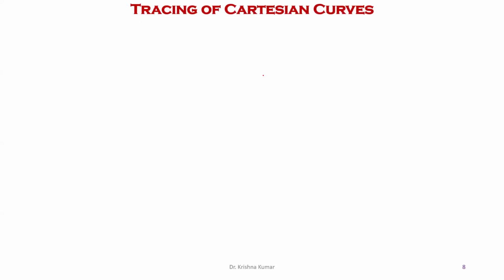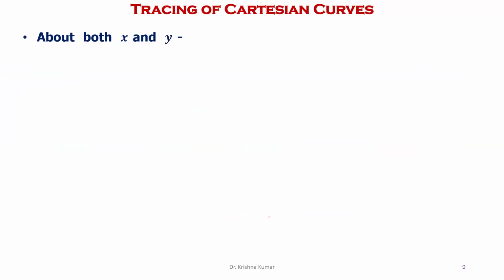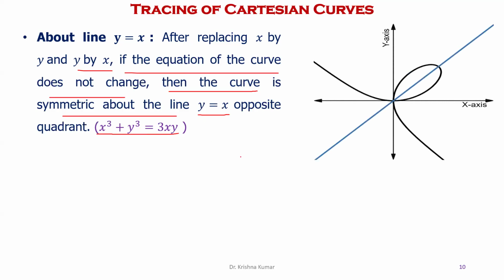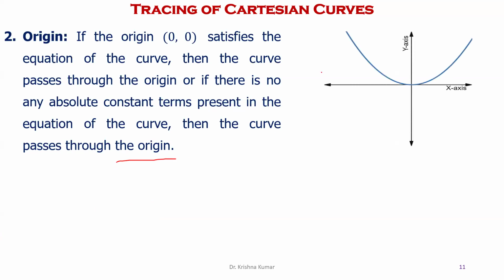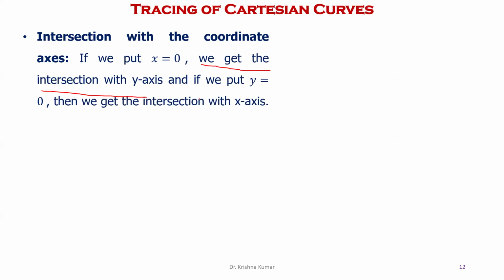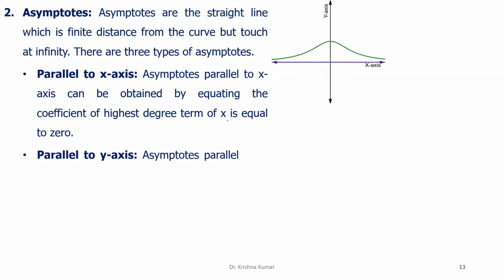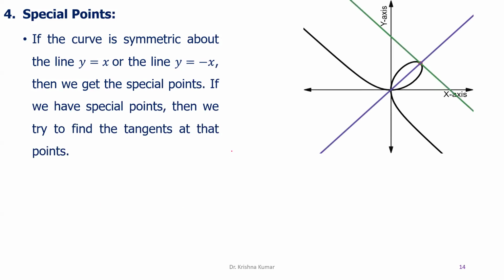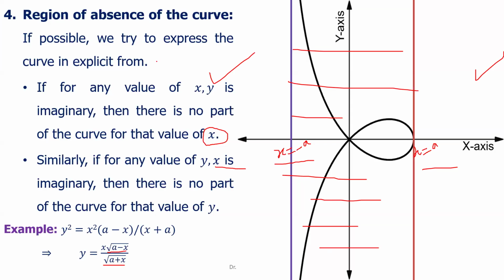SPPU-EM-2-Unit-II-02-Method of tracing Cartesian Curves